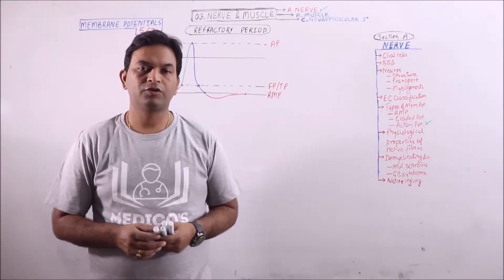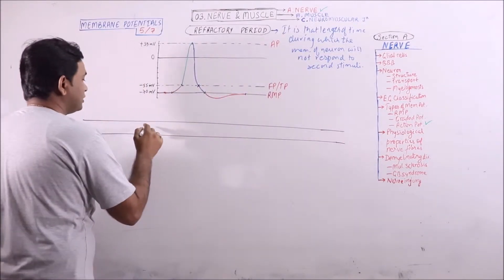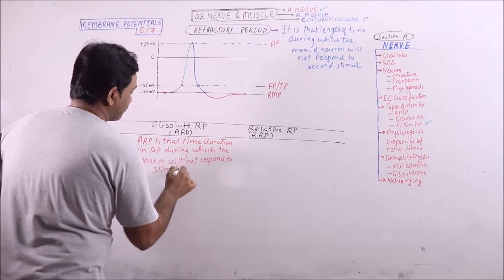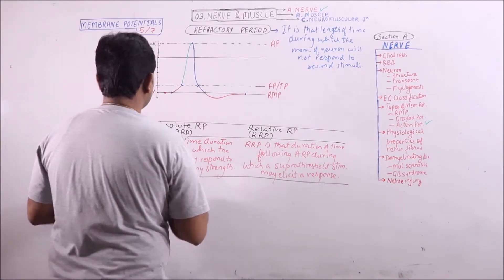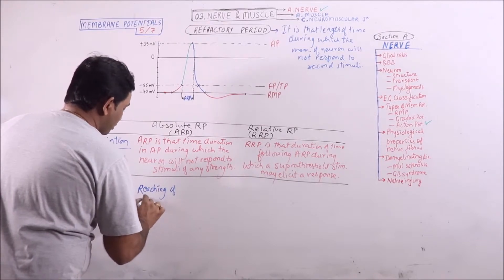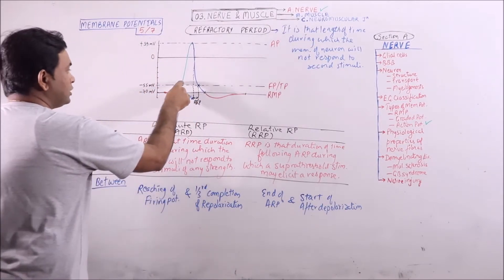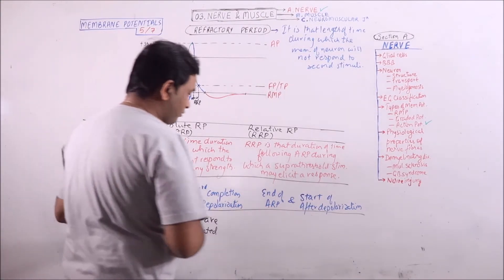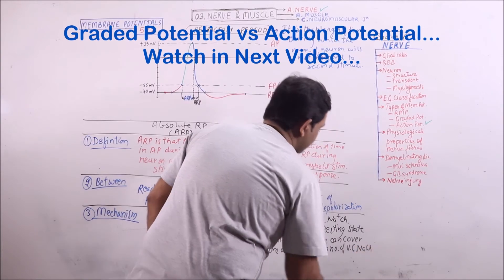PHY.03.014.Nerve Potentials (5-7) – Refractory Period | Dr. Prashant Sharma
In this video, Refractory Period and its types are discussed.